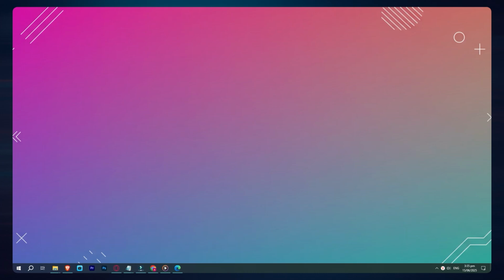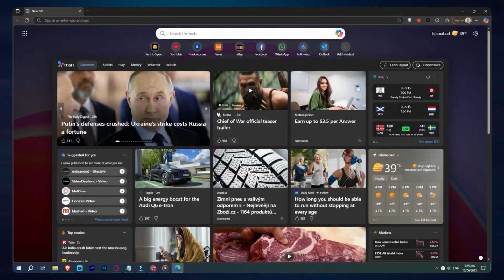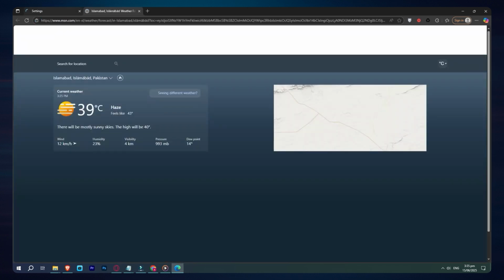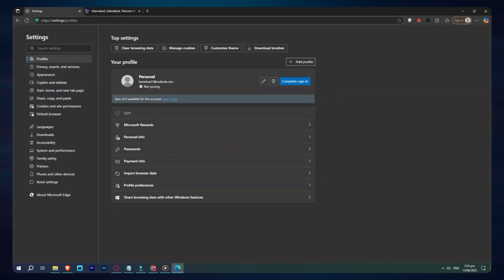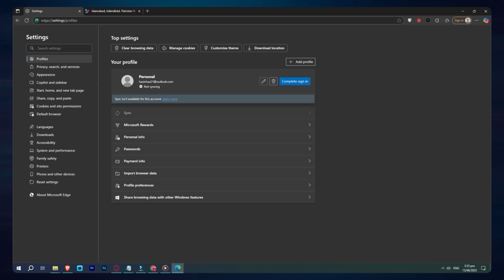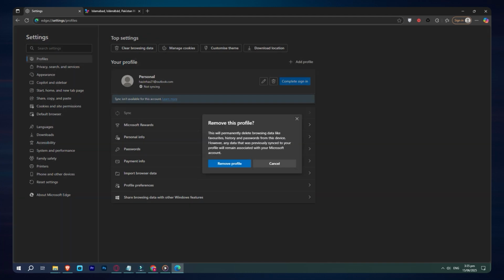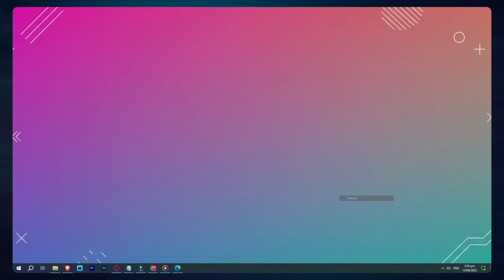How to Remove and Delete Account Profile on Microsoft Edge Browser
In this video, you’ll learn how to remove or delete an account profile in Microsoft Edge. If you’ve signed in with multiple profiles or no longer need a work, guest, or personal account in Edge, this quick tutorial shows you how to safely remove it without affecting your browser settings.

We’ll walk you through:

Accessing profile settings in Microsoft Edge

Logging out of and removing synced profiles

Deleting a local or guest profile

What happens after you remove an account

✅ Works on both Windows 10 and Windows 11 — no extensions or tools needed.